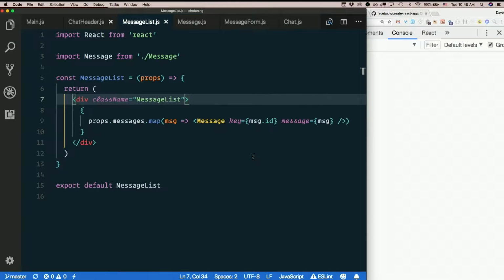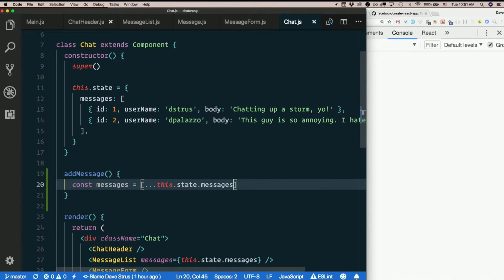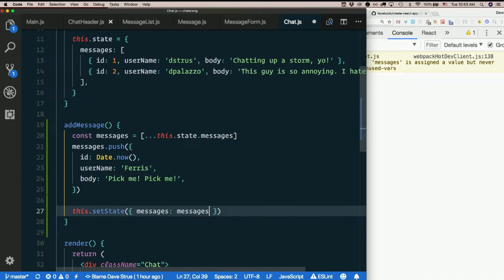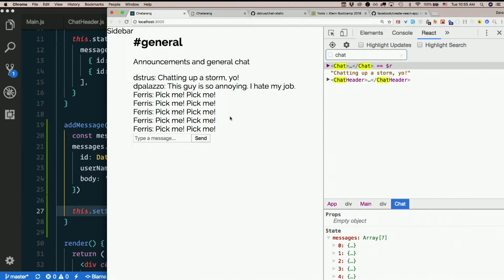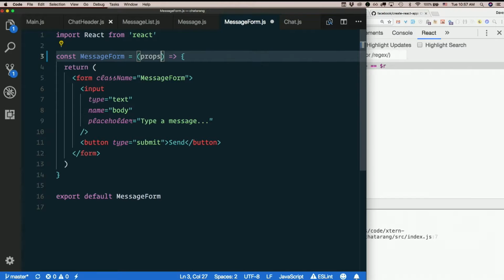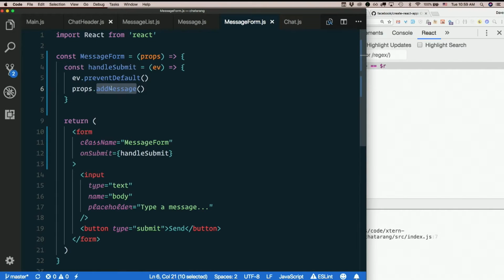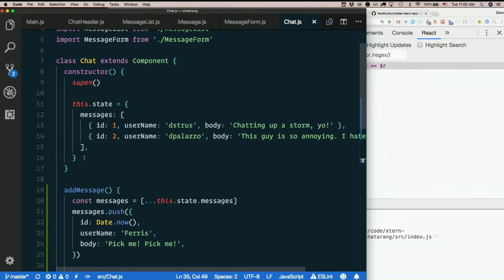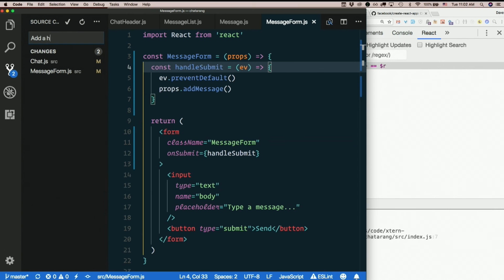Day 6 - Morning, part 15: Passing functions as props - XTBC 2018 Session 2